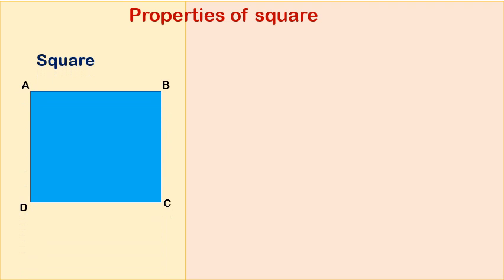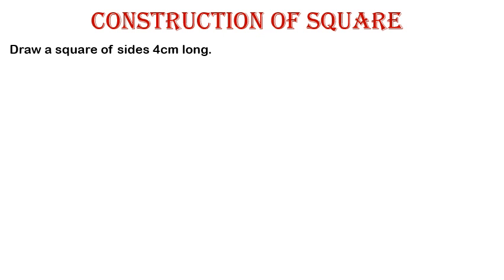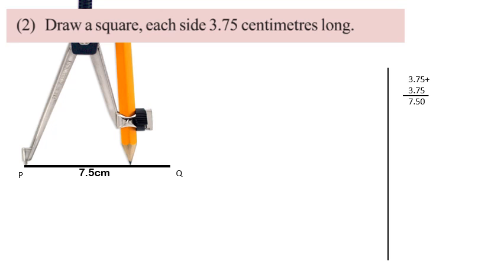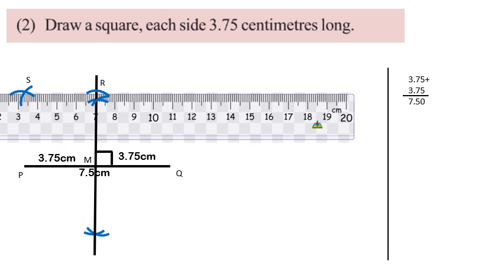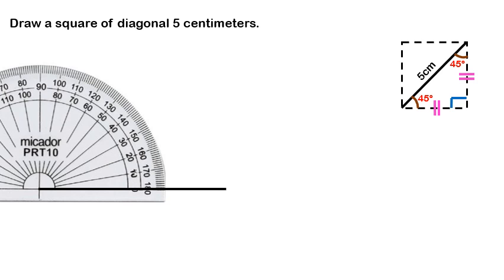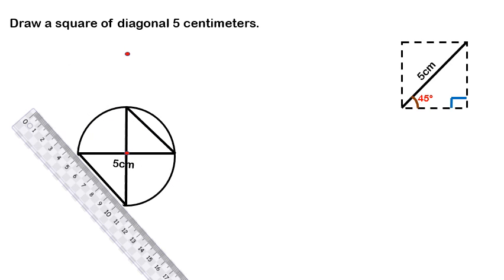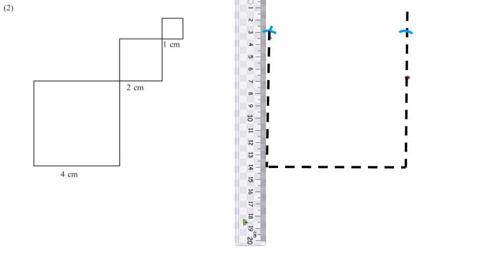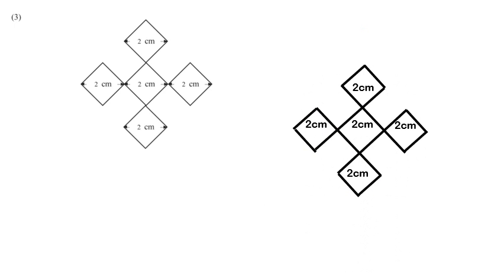Class-8 Chapter-6 Construction of quadrilaterals (Part- 2)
Construction of square
Problems from page no. 108 and 109